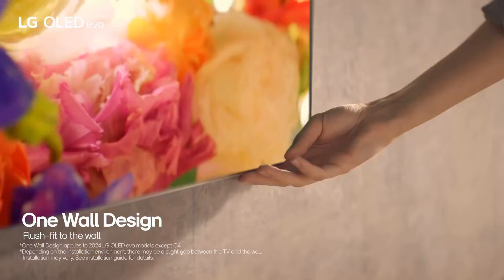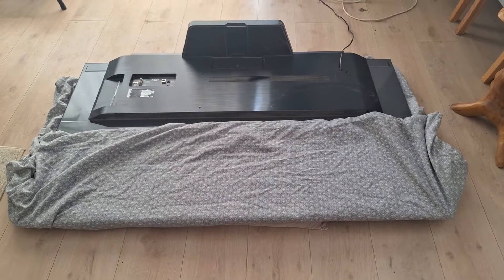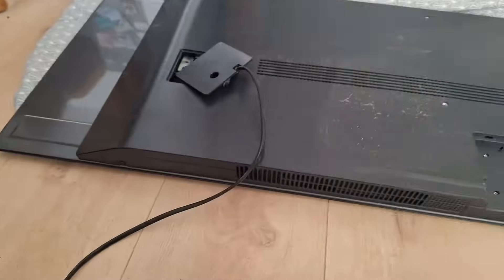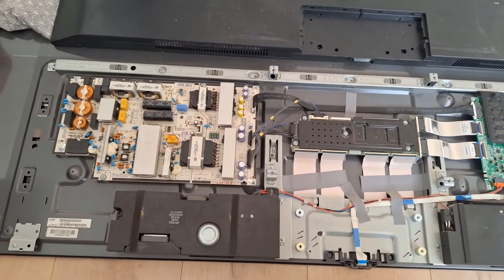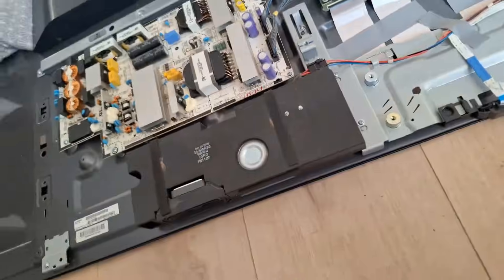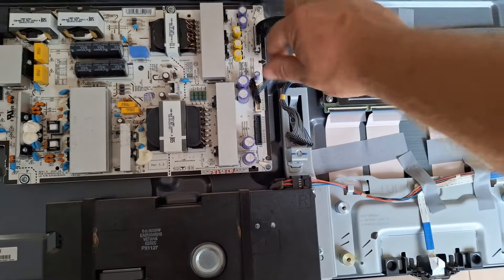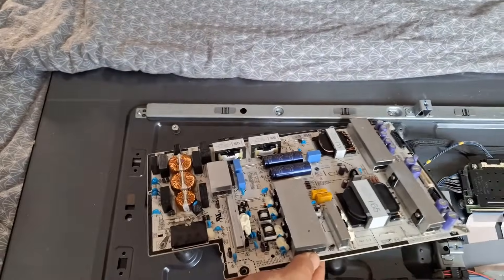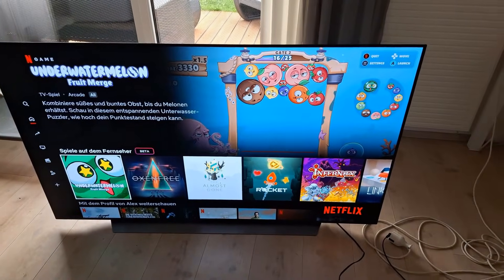Repair LG OLED TV – No Power, TV Won't Turn On, No Standby Mode, Power Supply Defect Fix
In this video guide, I will show you how to repair your LG OLED TV if it no longer enters standby mode and won’t turn on.
Is your LG OLED TV not turning on? Then you’re in the right place. In this step-by-step video tutorial, I’ll show you how to replace the power supply of your LG OLED TV.

The power supply module is the biggest weak point of the LG OLED TV and could be the reason why your TV won’t turn on. This is a common defect with OLED models from 2019 to 2023.
You can easily fix this issue with just a screwdriver.

Make sure to check your model number and compare your LG OLED TV with the list of model numbers to order the correct power supply.

00:00 LG OLED TV Fault Cause - Power Supply
01:25 Required Tools
01:42 Opening the LG OLED TV – Protecting the Display
02:33 Opening the Power Supply
03:14 Removing the Stand – Loosening the Screws
04:10 Opening the LG OLED TV Housing
05:42 Disconnecting the Power Cable
06:35 Carefully Opening the Housing
07:46 Checking the Condition of the LG OLED TV
09:06 Ordering the Power Supply Module
09:47 Link in the Description
10:04 Checking the Model Number
11:28 Installing the Power Supply
11:47 Removing the Old Power Supply
13:08 Installing the New Power Supply Module
14:20 Checking and Closing the Housing
14:55 Securing Screws and Cables
15:36 Checking the TV
15:55 Enjoy your LG OLED TV

🎮 Welcome to the Ultimate Channel for Platinum Trophy Hunters & Completionists! 🏆

If you're looking for 100% walkthroughs, Platinum trophy guides, and full game completion tutorials, you've come to the right place. This channel is dedicated to helping gamers unlock every trophy, find all collectibles, and achieve total game completion — no matter how hard or hidden they are.

🕹️ Whether you're a:

Hardcore Platinum hunter

Passionate achievement collector

Casual player aiming for 100% completion

Or just stuck on a tough section…

…this channel delivers step-by-step guides, missable trophy warnings, and time-efficient strategies to help you get that sweet Platinum — fast and frustration-free.